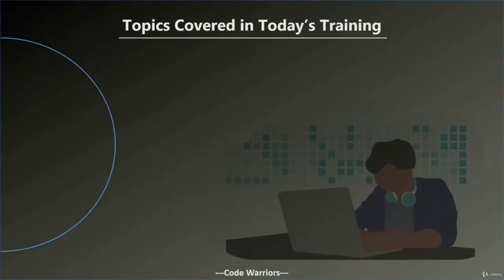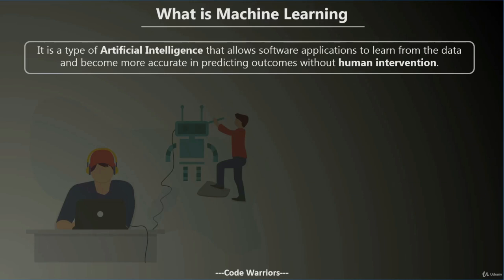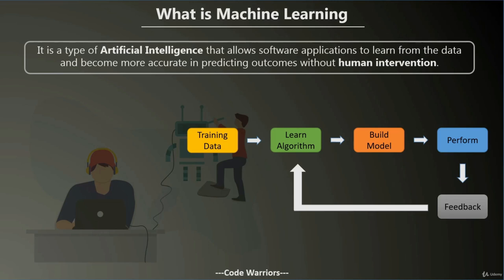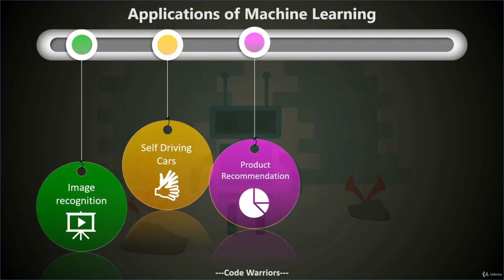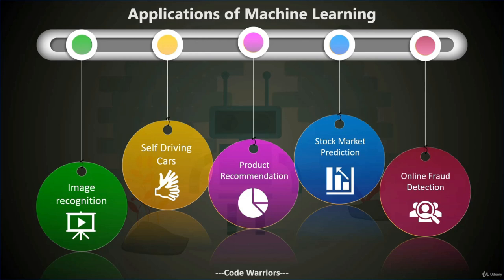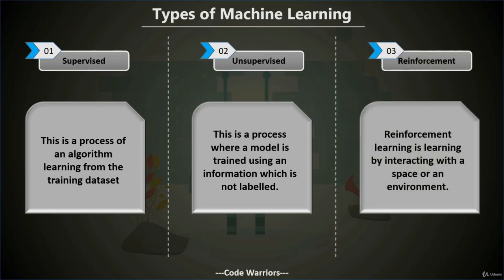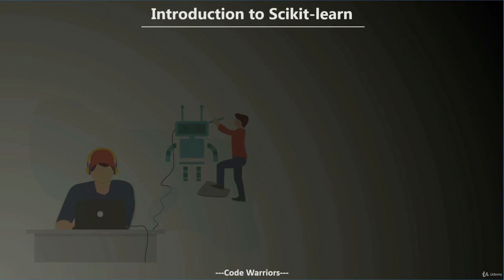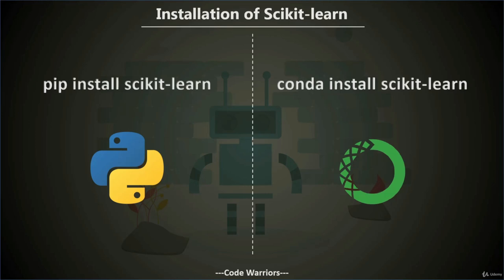Introduction, Lecture 1 What is ML Application & Types of ML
Learn to create Machine Learning Algorithms in Python Data Science enthusiasts. Code templates included.